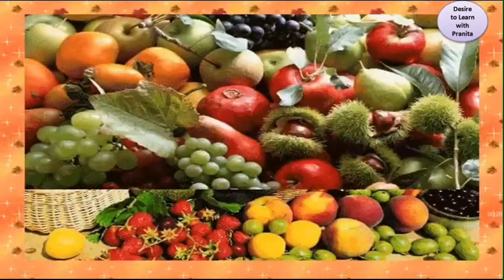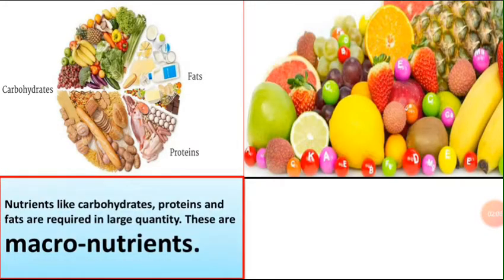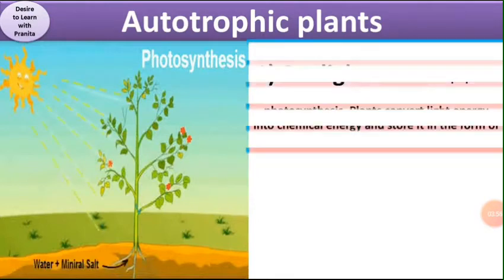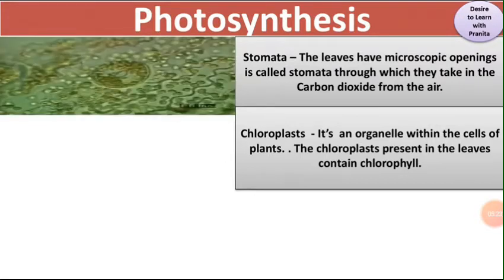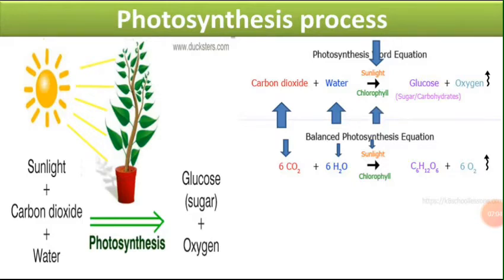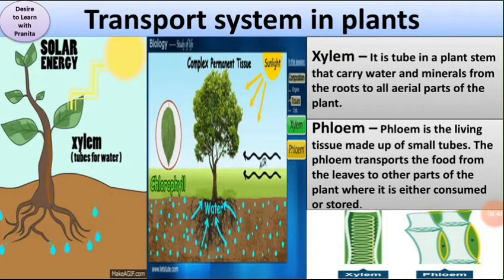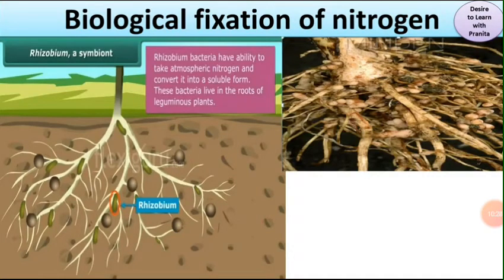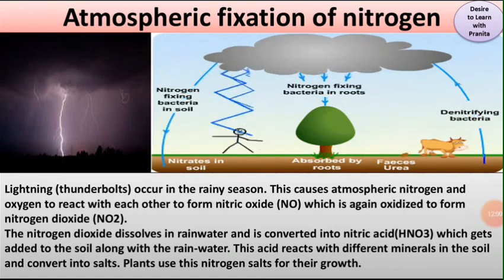|Grade 7 | Science | Nutrition in living Organisms | Part 1 |